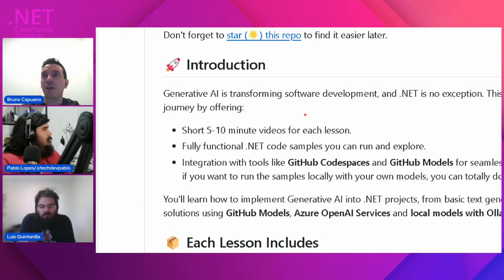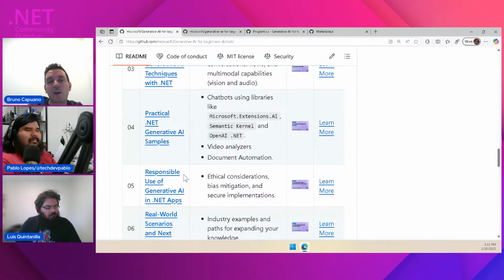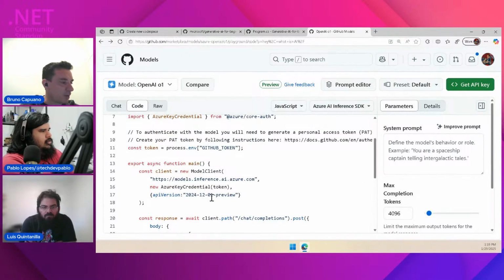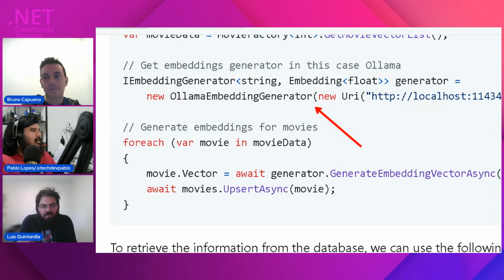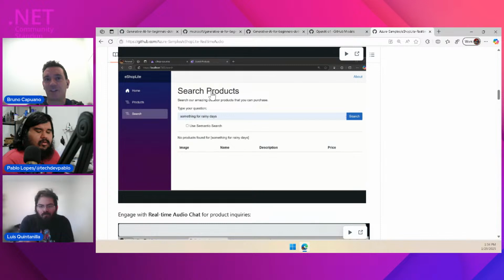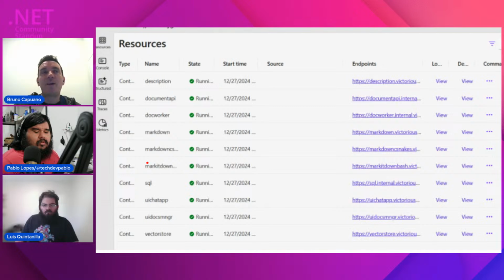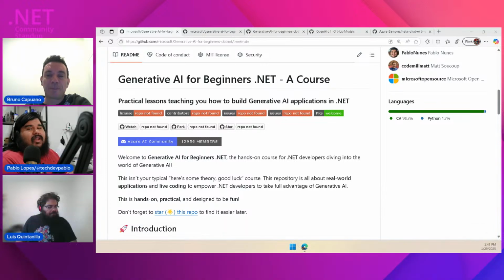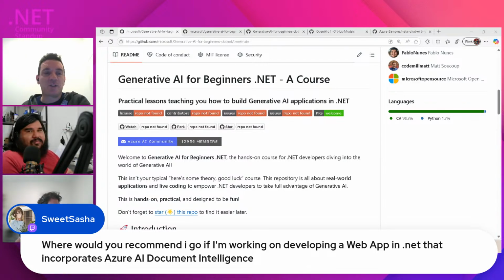.NET AI Community Standup - Generative AI for Beginners: .NET Edition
Join Bruno, Pablo, and Luis as they dive into the Generative AI for Beginners .NET (aka GenAINET) course, showcasing how .NET developers can harness the power of Generative AI in real-world scenarios. This interactive session features live demos, practical code samples in C#, and step-by-step insights to get you coding with AI from day one. Whether you’re new to AI or looking to expand your .NET skillset, this is the place to learn, experiment, and build with Generative AI.

🔎 Chapters:
00:00 Countdown
01:46 Welcome to .NET AI Community Standup
03:00 Introducing Generative AI for Beginners.NET - A Course
*Repo coming soon!
16:20 Demo
40:40 Resources
01:00:24 Wrap

🎙️Featuring: Bruno (@elbruno), Luis (@ljquintanilla), Pablo (@techdevpablo)